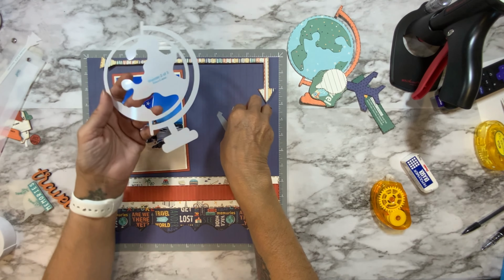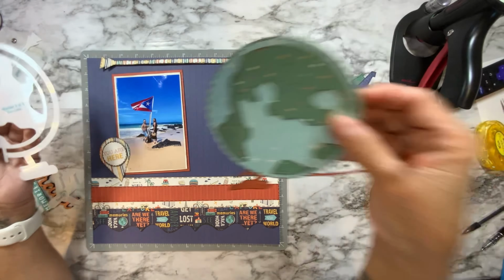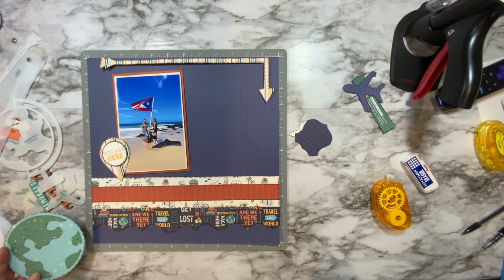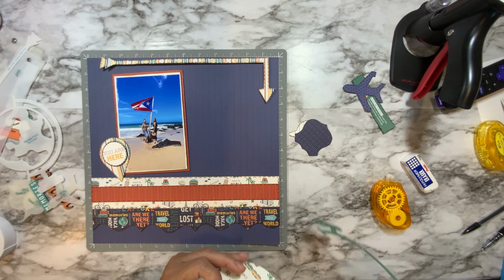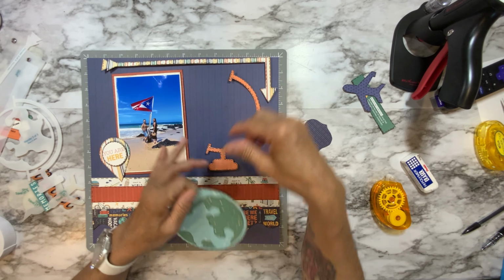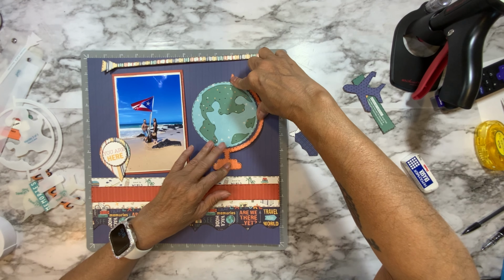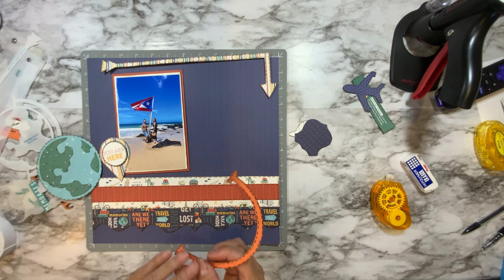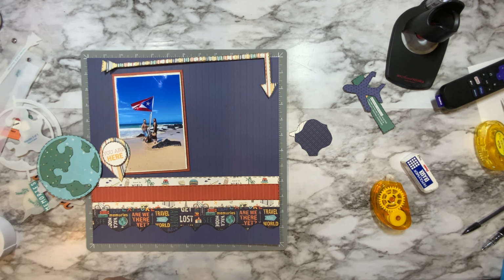Kiwi Friday serie lay out # 8.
https.//DaliaAlverio.stampinup.net

My favorite in amazon

Musician: @iksonmusic

Musician: @iksonmusic

Copyright note, Purchases from online stores (Temu, Ali Express,Etsy, Ebay, Amazon and others) are the priority property of these entities. Any identity or copyright is their responsibility. I have no way of knowing if stamps, dies or other scraping items are duplicates nor copies of any company.